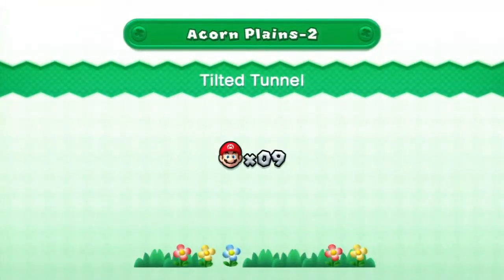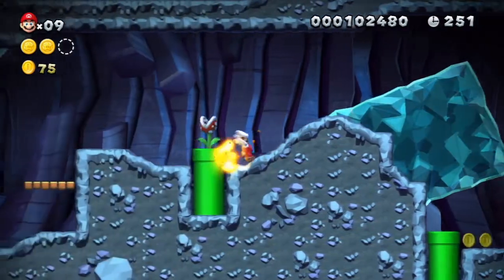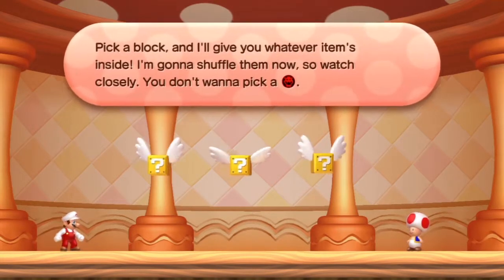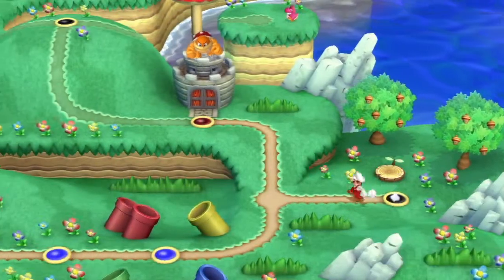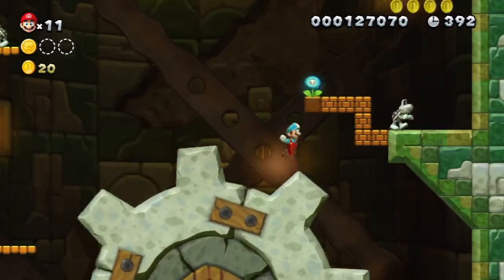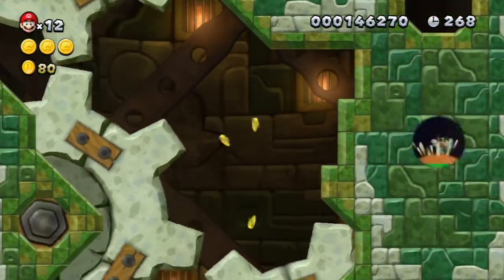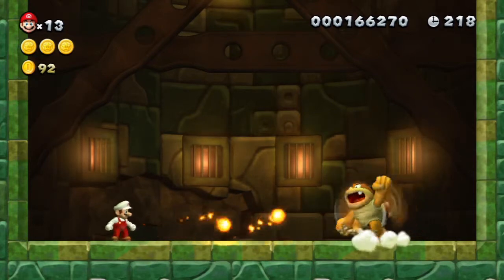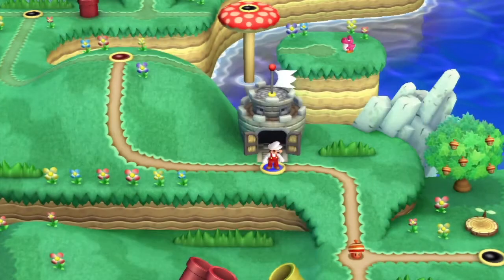Let's Play New Super Mario Bros. U Part 2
Show the let's play some love with a thumbs up :)

Welcome ladies and gentlemen, after successfully saving Princess Peach from the evil clutches of Bowser, the Koopalings and Bowser Jr. We can finally rest and celebrate Peaches birthday.

Bowser wasn't having any of this and brought a whole armada of custom made flying ships with him. We we're tossed out of the castle to a faraway palce, now we must race back to the castle before Bowser does anything to the beloved kingdom. Will we make it back in time?